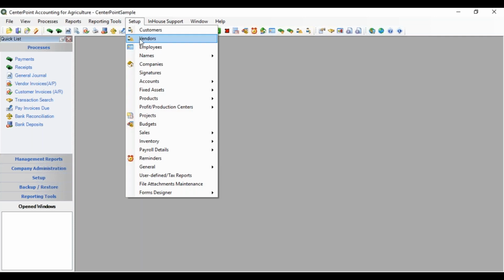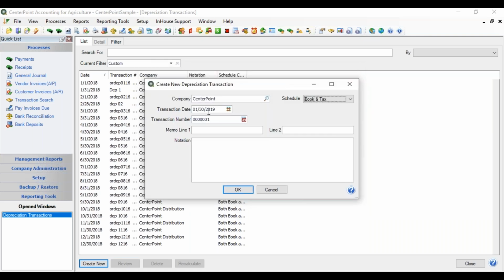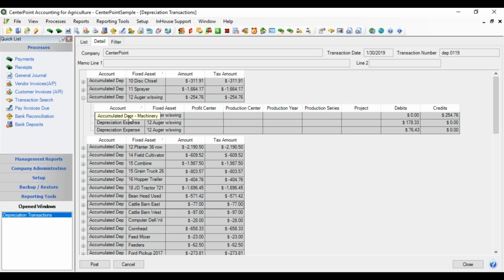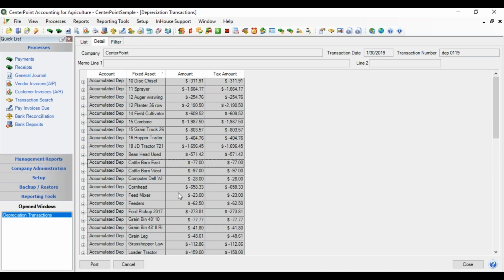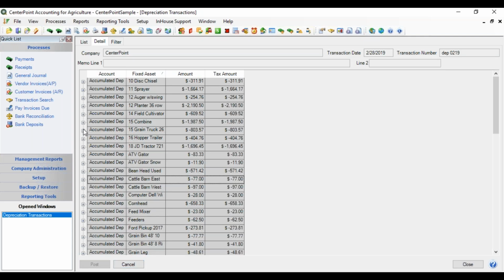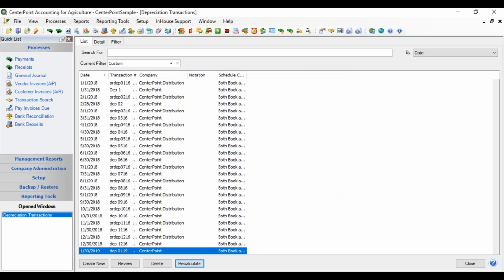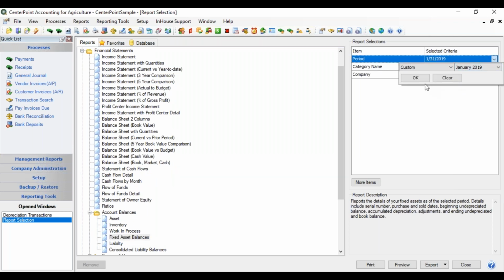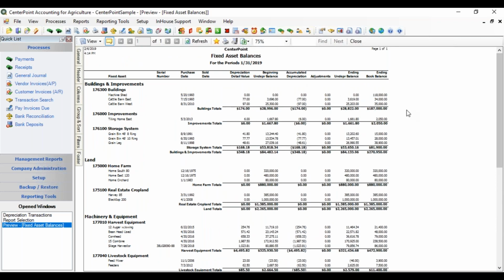How to Prepare Depreciation Transactions in CenterPoint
How to prepare your depreciation transactions so that they contain current depreciation values and the result of posting depreciation transactions which creates an expense allowing the owner of the depreciable asset to recover the cost of the asset purchases due to wear-and-tear and general use of the asset.